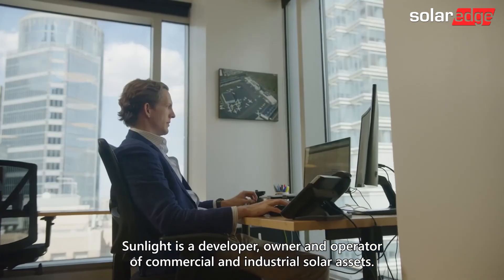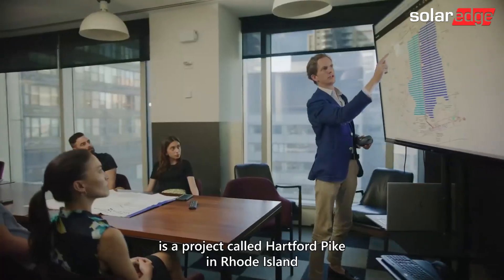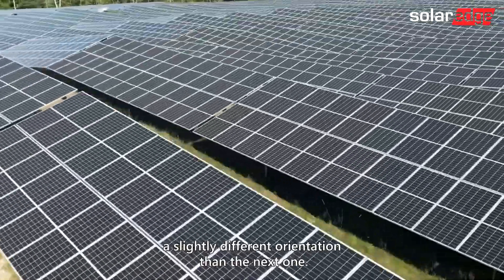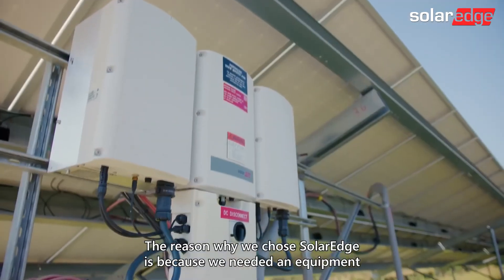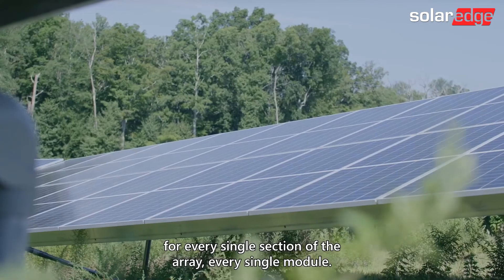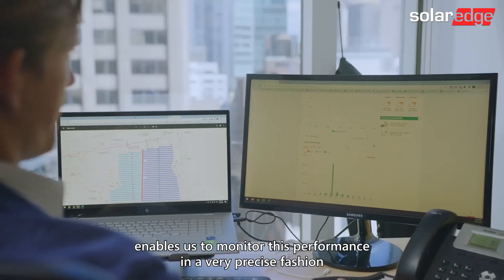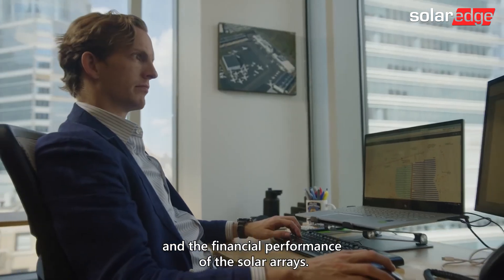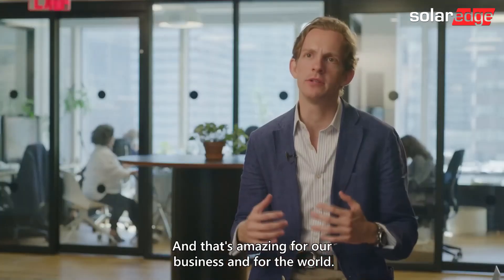Customer story: 6MW Ground Mount with Developer Sunlight General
Commercial developer, asset owner and operator, Sunlight General Capital, overcomes rocky and uneven Rhode Island terrain to produce affordable energy for statewide residents. Learn how SolarEdge gives this community solar project the flexibility to ensure maximum energy production with DC optimized technology.